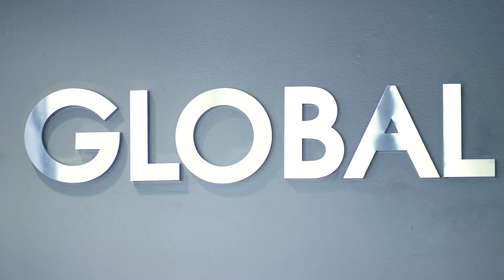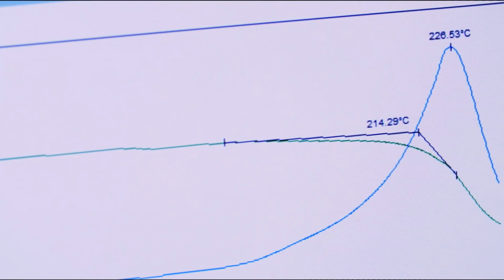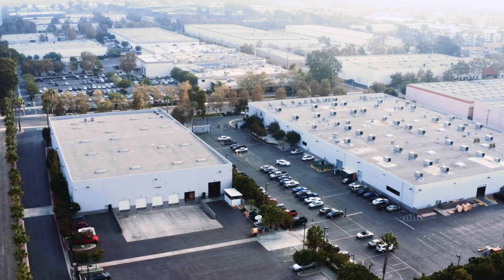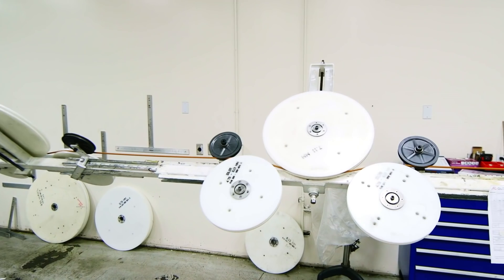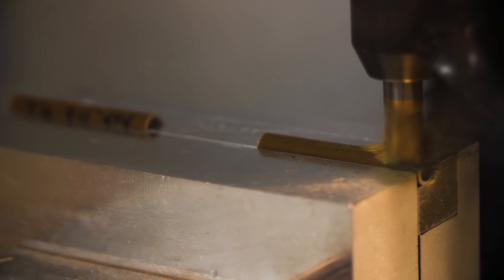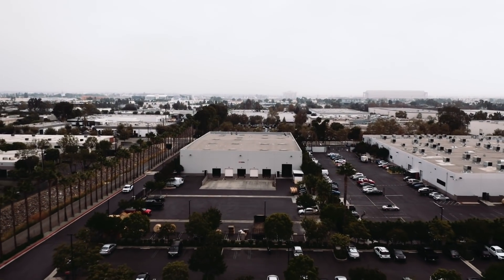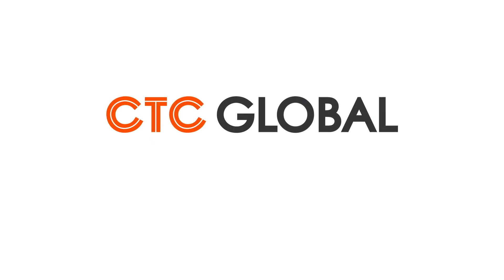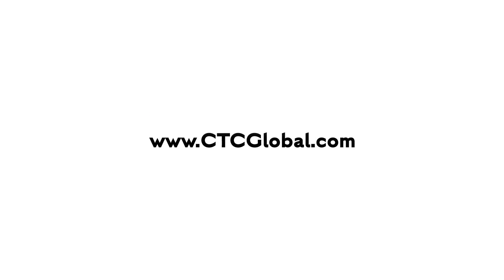Welcome to CTC Global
CTC Global developed, tested and produces the composite core used in ACCC® Conductors. Produced in association with over 35 global stranding partners, ACCC® Conductors leverage advanced carbon fiber technology to help improve the efficiency, capacity, reliability, and resiliency of electric power grids worldwide. Over 165,000 km of ACCC® Conductor has been deployed to more than 1,250 projects in 65 countries.